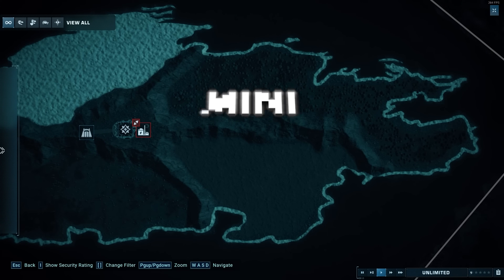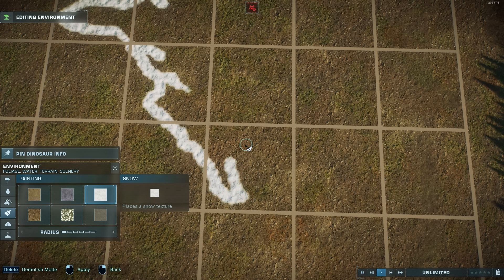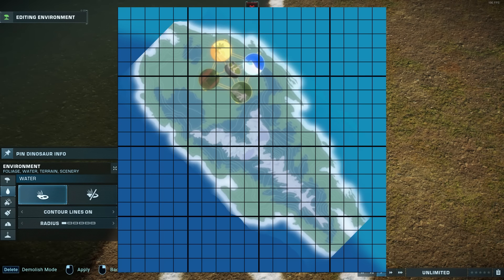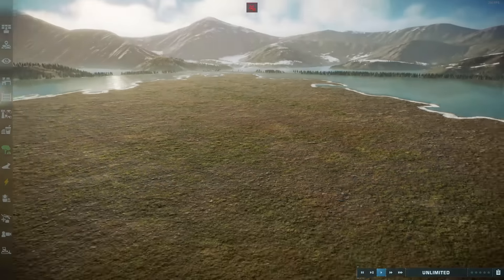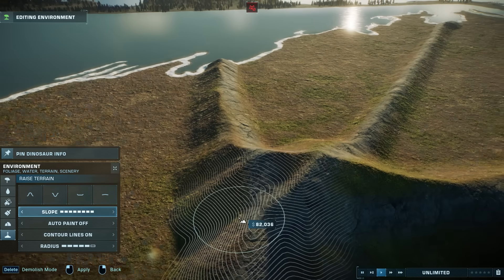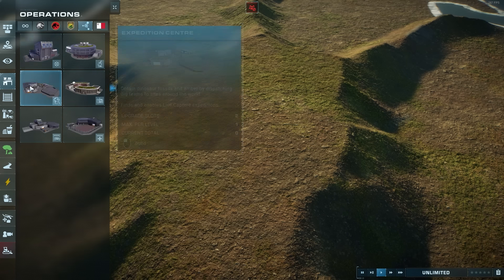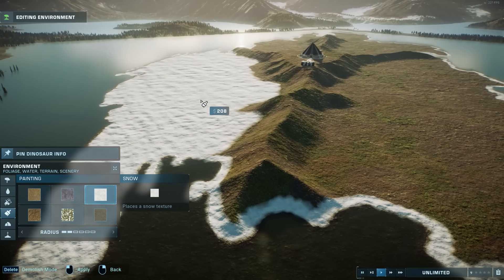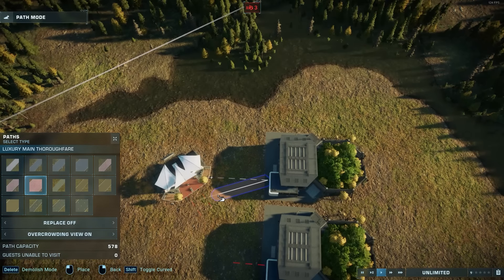NEW Park Build Ep1: Mini Mantah Corp Island (4 Biomes, 1 Park) | Jurassic World Evolution 2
Starting a new Jurassic World Evolution 2 park building series! Mini Mantah Corp Island. Taking inspiration from the island from Camp cretaceous, we will be building a dinosaur park that has 4 vastly different biomes.